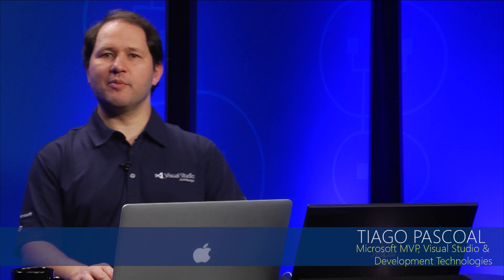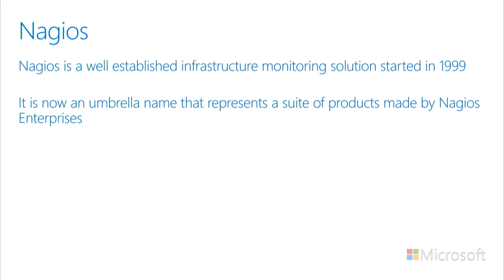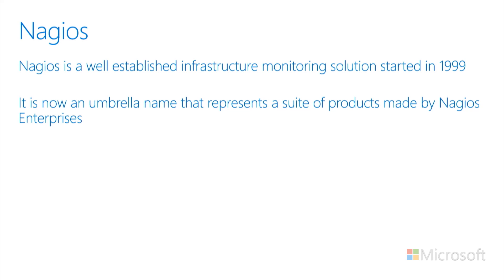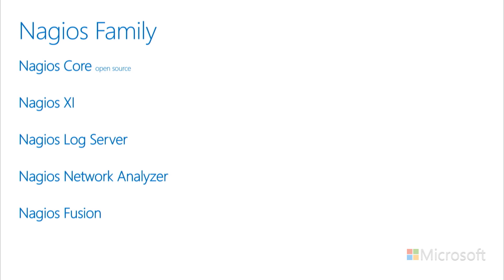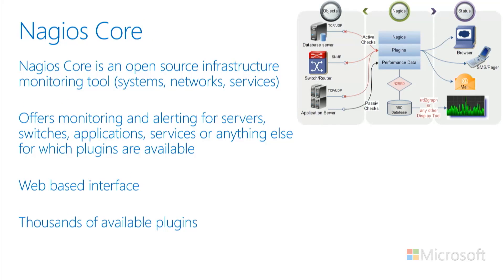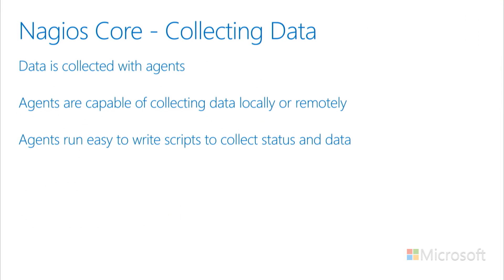Application Monitoring and Feedback Loops | Microsoft on edX | Course About Video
This course will cover general application monitoring and Feedback Loop Practices and Principles, health and performance monitoring with Application Insights and Log Analytics and Operations Management Suite (OMS) and third-party monitoring tools.

This course will cover, general application monitoring and feedback loop practices and principles, including different kinds of feedback, how it is used in different stages of the value stream, and its benefits. How different kinds of telemetry are used to collect data from monitoring, and who can benefit from telemetry as well as an introduction to Application Performance Management.

It will also cover Health and Performance Monitoring with Application Insights, including which features it contains, how to use it to monitor your application availability, usage, and performance and diagnostics.

The course also covers Log Analytics, including Operations Management Suite (OMS) Log Analytics and for which scenarios it is used, how to set up and configure Log Analytics for data collection and how to use Log Analytics to search and analyze data. It also covers OMS solutions as well as how to configure visualizations and how to configure alerts.

Finally the course will cover Third-Party Monitoring Tools and introduces some of the most common third-party monitoring tools.

What you Will Learn:
Understand general application monitoring and feedback loop practices and principles.
Learn about different kinds of feedback, how it is used in different stages of the value stream, and its benefits.
Learn how to Setting up monitoring with Azure Application Insights
Learn about Monitoring web application availability
Learn about searching and analyzing monitoring data in Application Insights
Learn about querying Application Insights data
Learn about using Application Insights Application Maps
Learn how to setup and configure data collection on Operations Management Suite (OMS) Log Analytics
Learn about querying and analyzing data with OMS
Learn how to set up alerts in OMS
Learn about Integrating Application Insights with OMS
Learn about configuring and monitoring a web application with New Relic
Learn about configuring and using Loggly